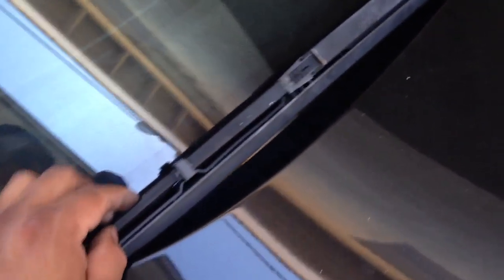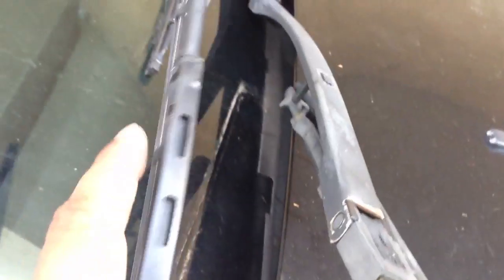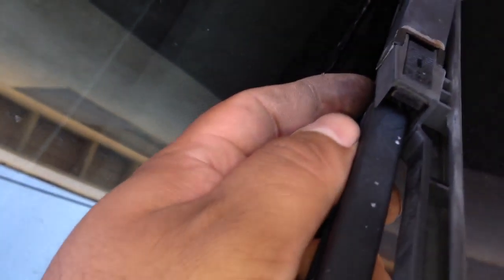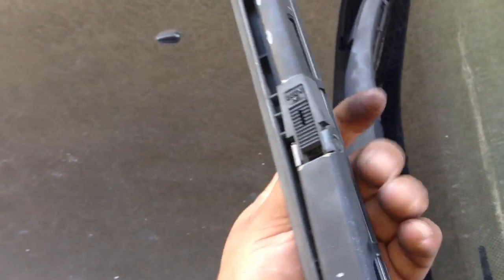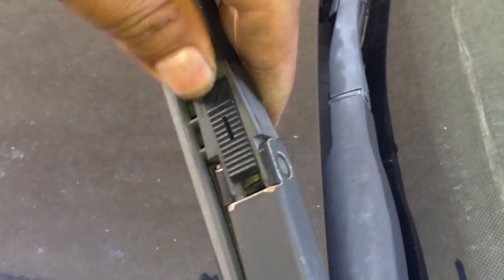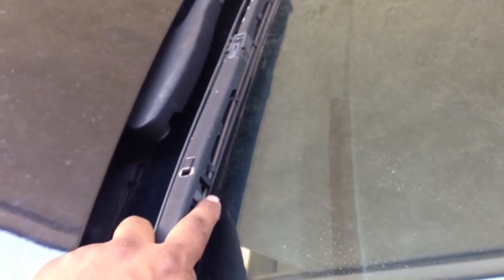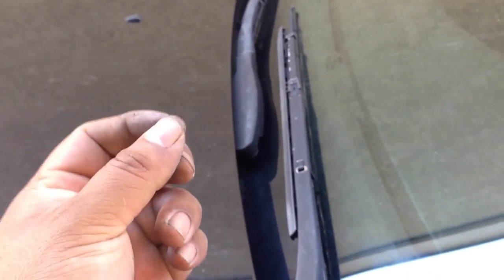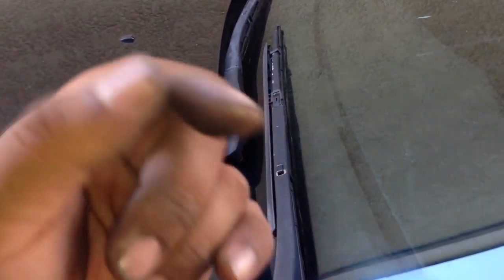HOW TO Remove Your Wiper Blades From Your Vehicle 97-03 BMW 5-SERIES E39 528I 540I M5 M52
I decided to make the video to help you guys out to show you guys a easy way on removing your wiper blades from your vehicle. And putting them back on

HOW TO Remove your wiper blades from your vehicle